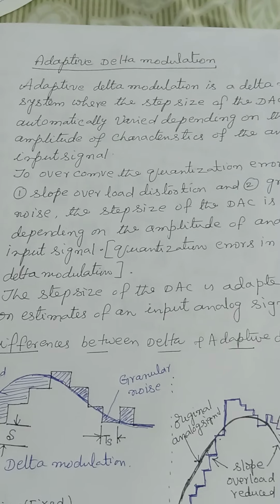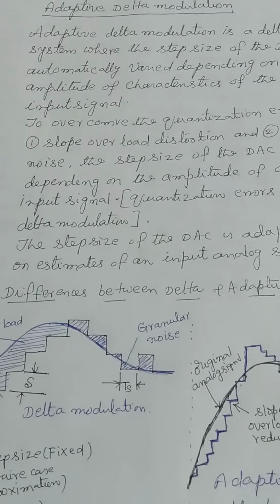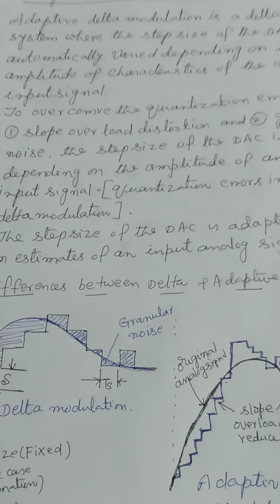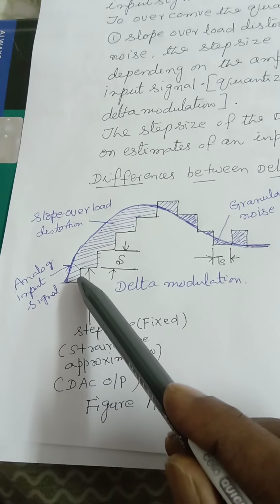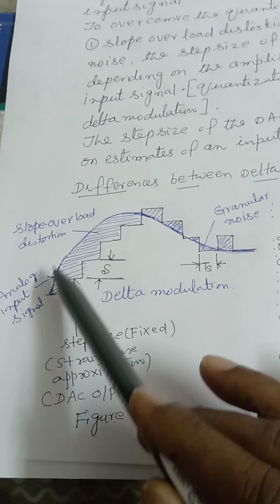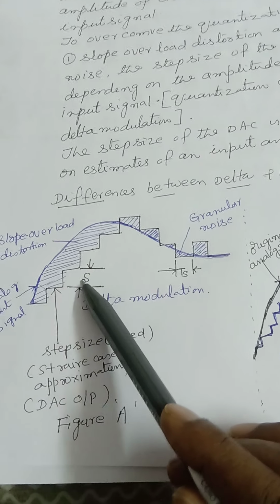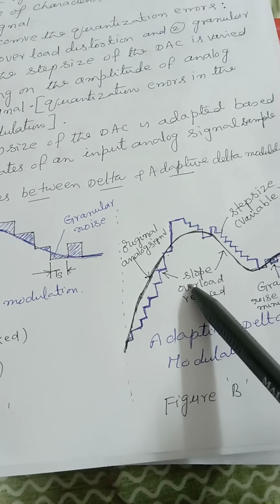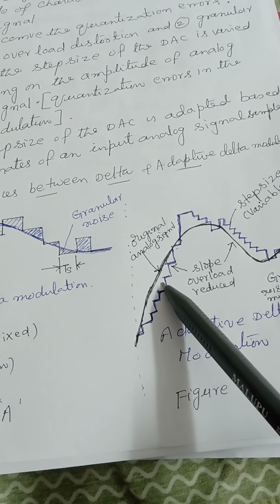Electronics and Communications:Adaptive delta Modulation.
Adaptive Delta modulation